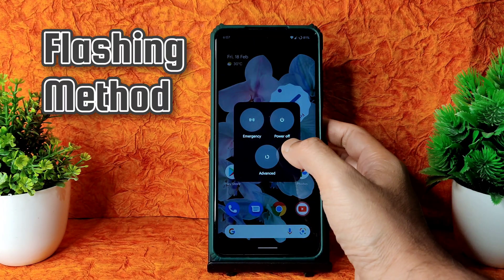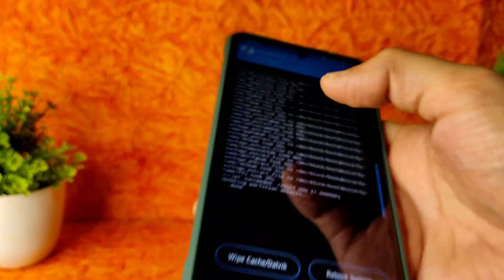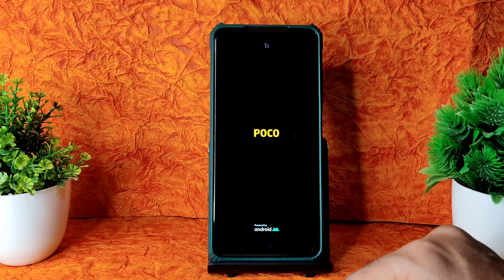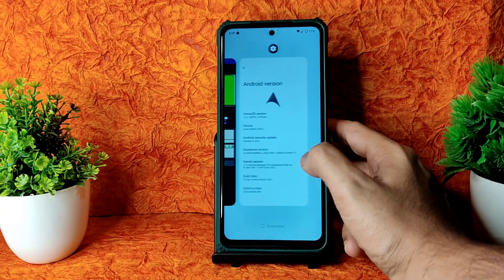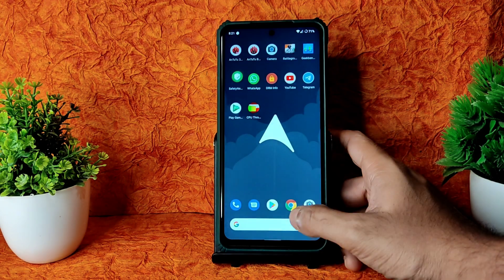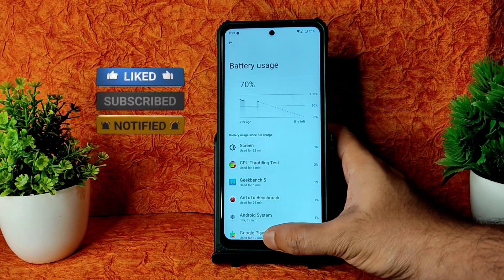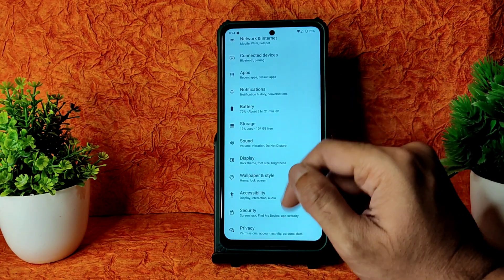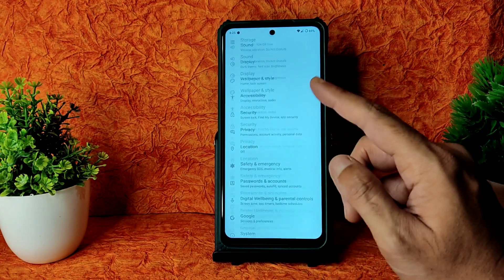Arrow Os 12 Android 12 With Stormbreaker Kernel Poco X3 Build date 18th Feb 2022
ArrowOS - OFFICIAL SPLITLY | Android 12.
Updated: 18/02/2022

Changelog:

*Source:
• Brightnessbar: drawables get surface color
• Fix BatteryStats counts foreground activity time
• Changes for QS tiles:
- Fixes for Caffeine, Screenshot, Sound, Ambient QS tiles;
- Added DataSwitch QS tile;
• SystemUI: Add auto brightness button in QS brightness slider
• Misc fixes and upstream changes.
*Device:
• Update kernel to Linux v4.14.267
• Drop old FP sensor location overlays

Notes:
• Required use firmware from 12.5.5 EEA
• Clean flash is must from Android 11 build
• Announcement - Arrowos will be updated splitly for now!

By ganeshvarma & palaych